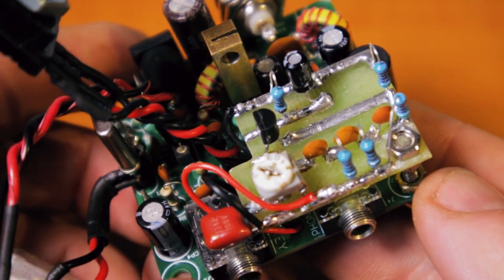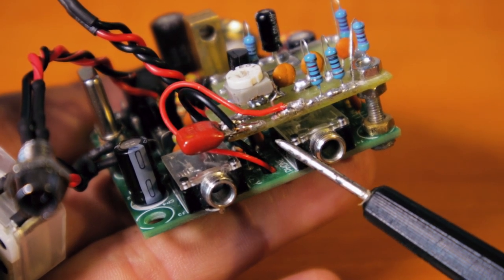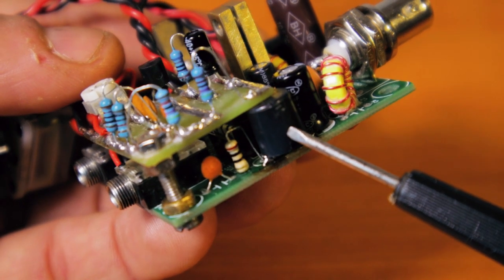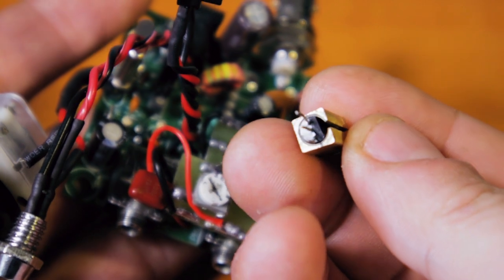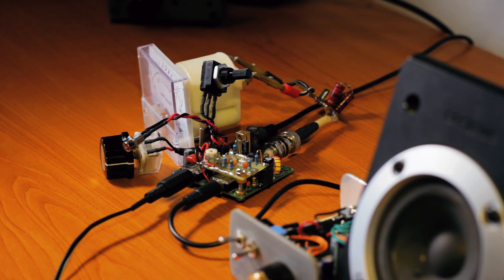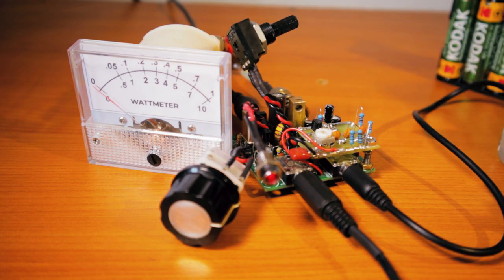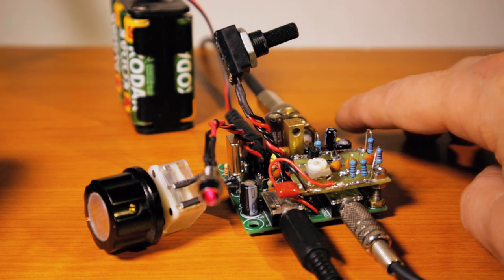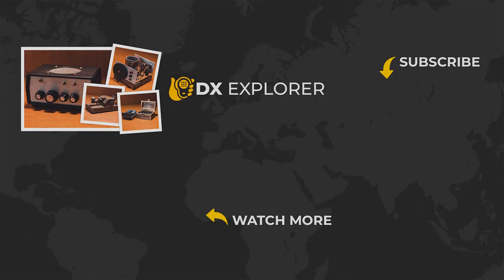4 Simple Modifications For The Pixie CW Transceiver Kit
4 simple modifications for the Pixie transceiver kit. No AM broadcast band interferences, a side tone circuit and a VXO. These were just experiments trying to see if it's worth improving it further.

Thank you Sverre ( LA3ZA ) for the help with the side tone circuit.

73, YO6DXE

DX EXPLORER:
A channel with amateur radio related videos on: schematics, kit building, homebrewing and more.

I am passionate about amateur radio since childhood. I got back into the hobby in 2016, while living aboard my sailboat. I received my license in 2022. I like QRP mostly, experimenting with all modes. But I am old school, so I prefer SSB or CW.